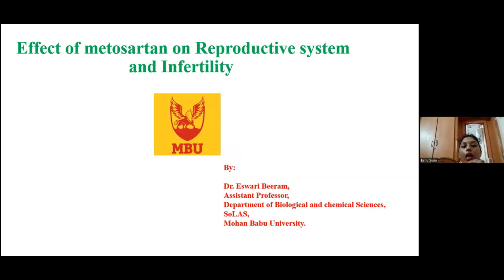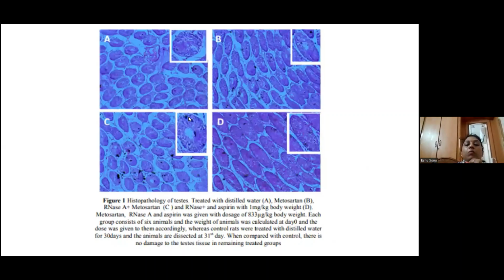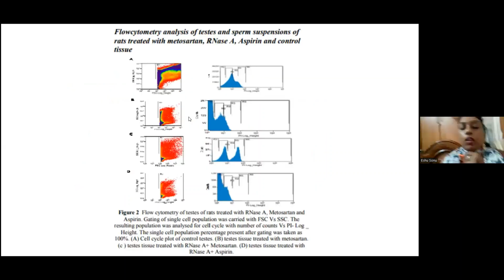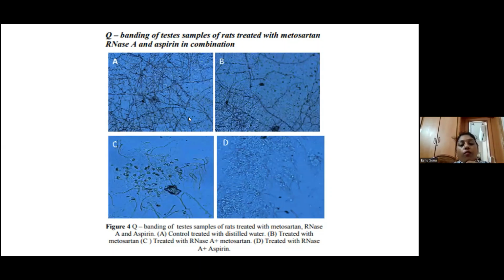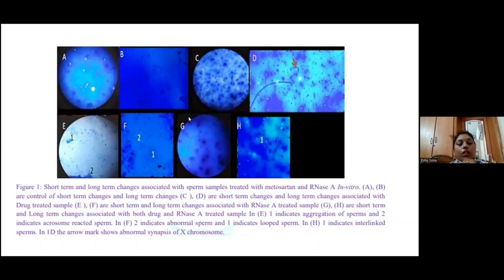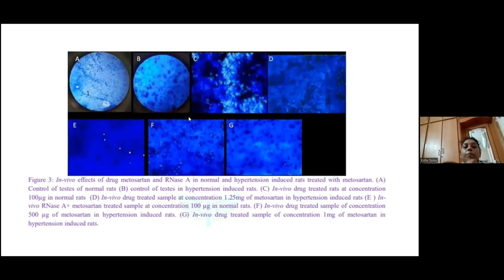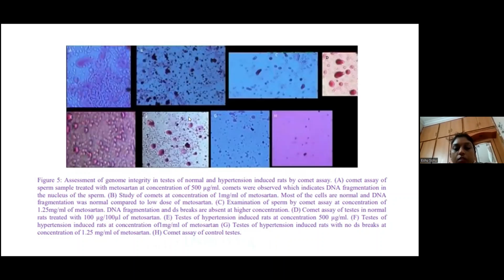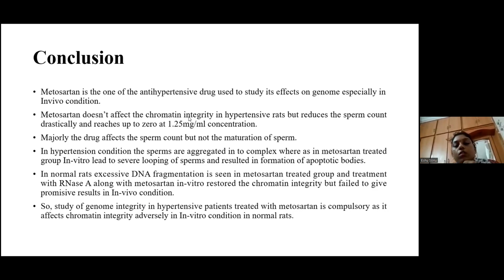Eswari Beeram, Mohan Babu University, India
Speech by Eswari Beeram, Mohan Babu University, India, on "Effect of metosartan on Reproductive system and Infertility"